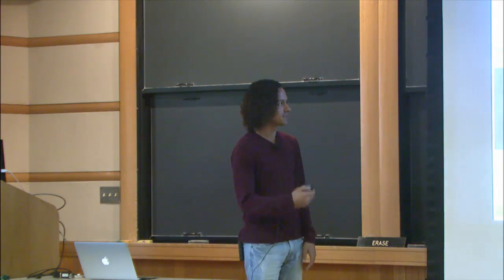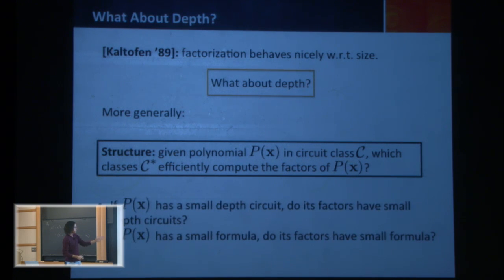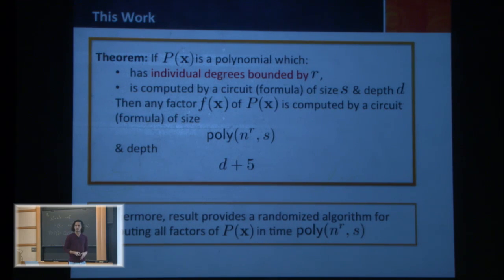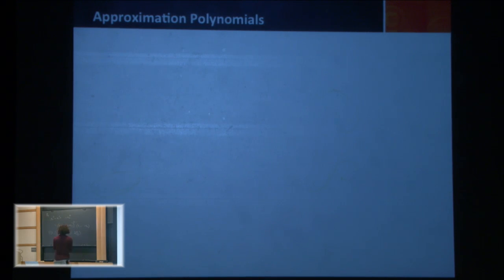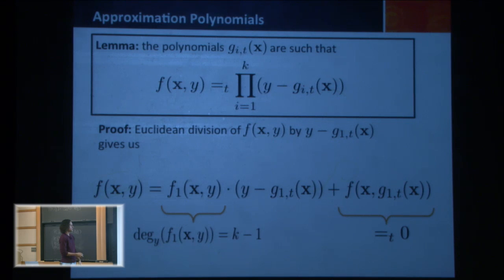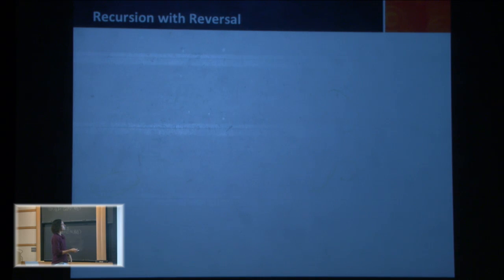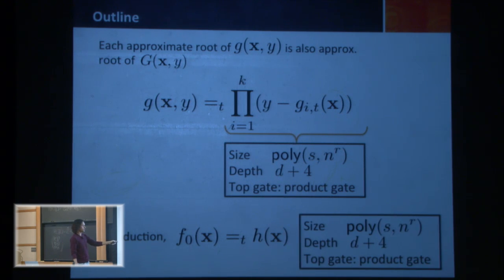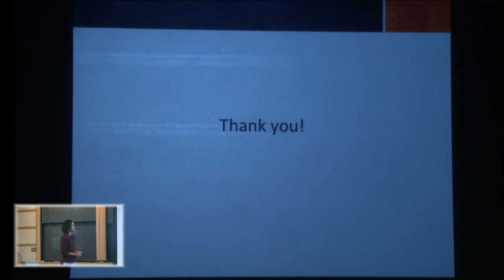CSDM - Rafael Oliveira - October 12, 2015